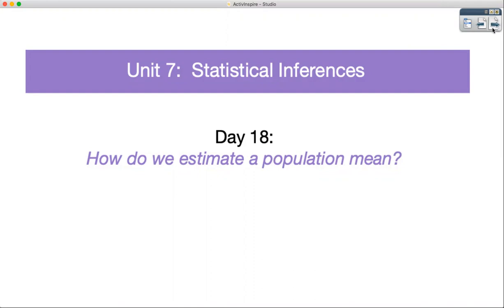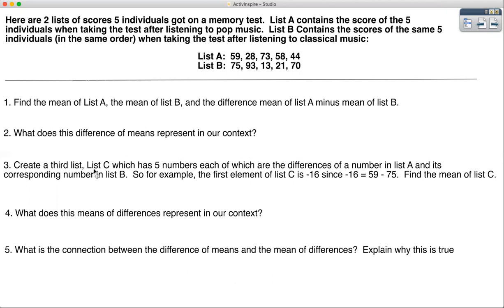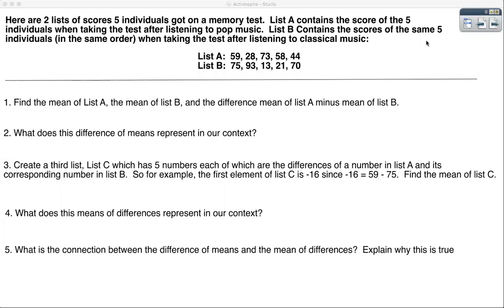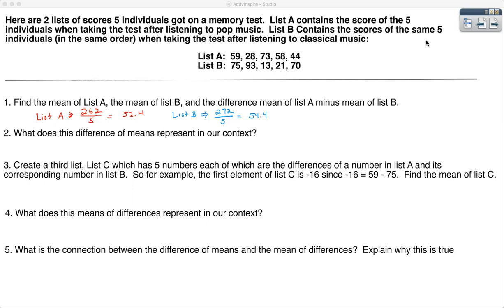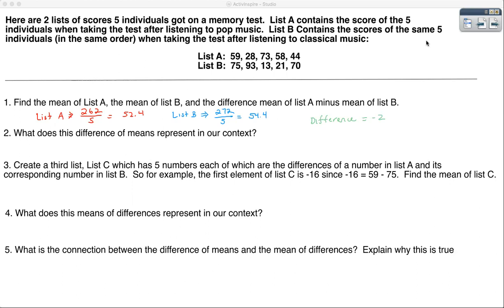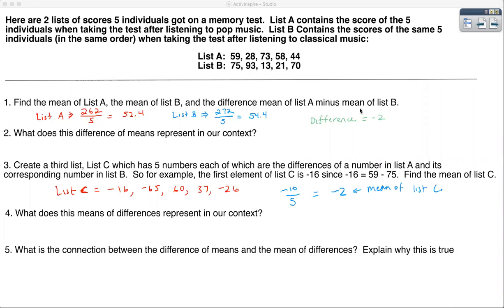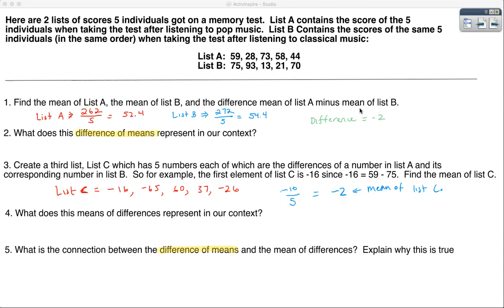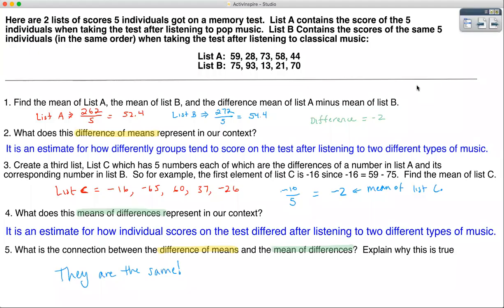Calculating the difference of means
How do we estimate a population mean?